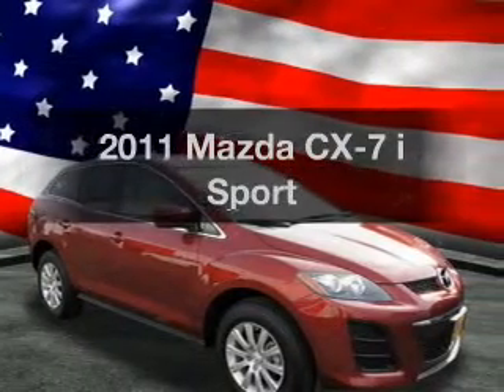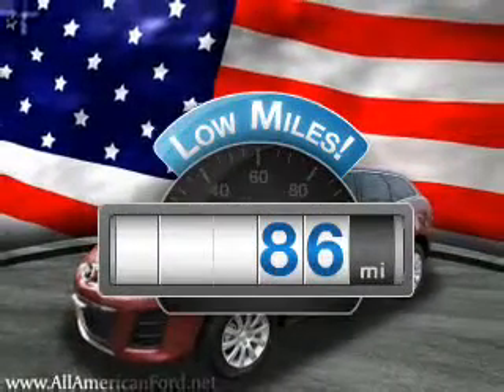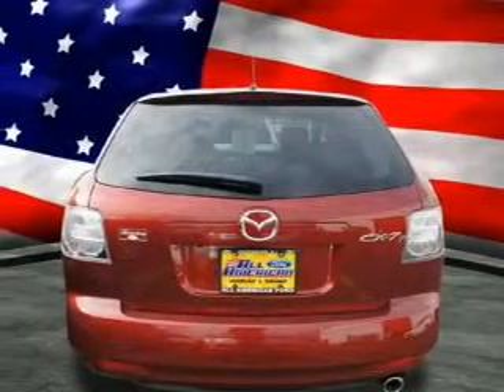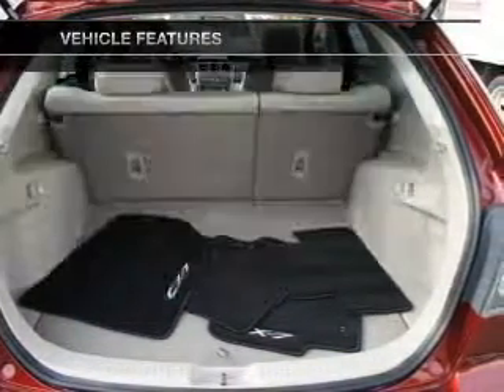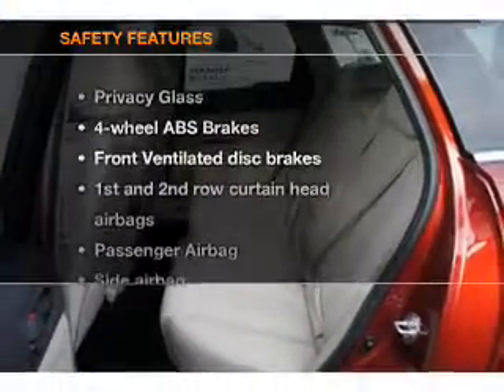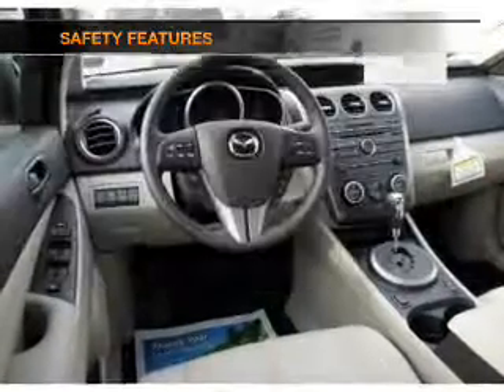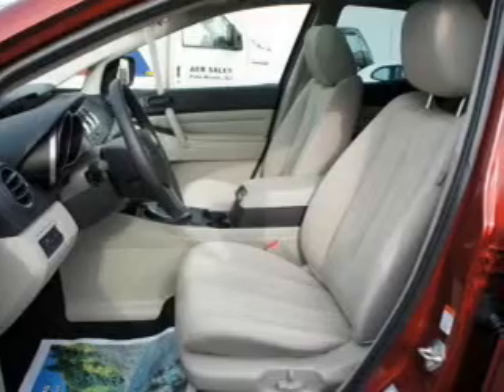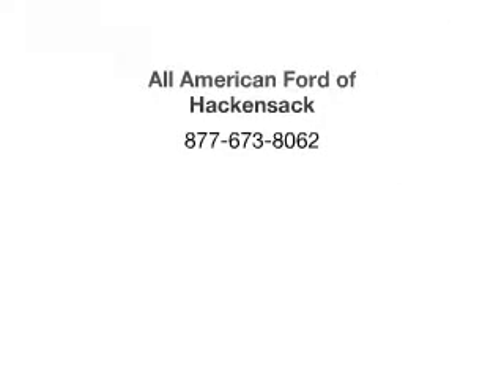2011 Mazda CX-7 - Hackensack NJ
Year: 2011
Make: Mazda
Model: CX-7
Trim: i Sport
Engine: 2.5 liter inline 4 cylinder 16 valve
Transmission: 5-Speed Automatic
Color: Dark Red
Mileage: 86
Address:
520 River Street